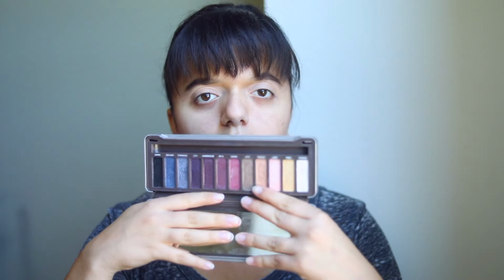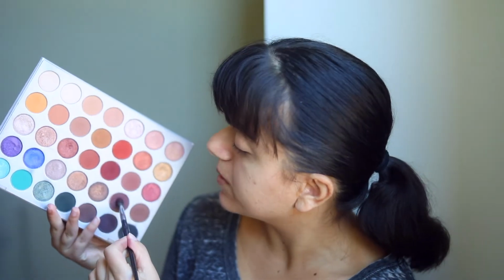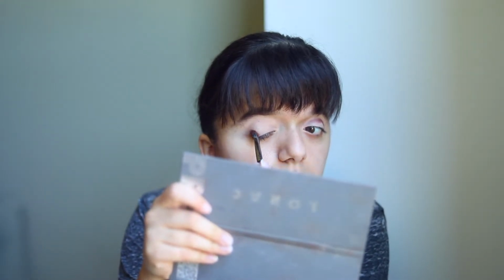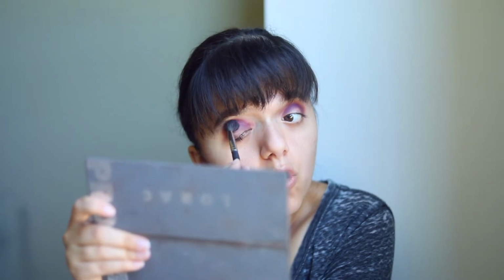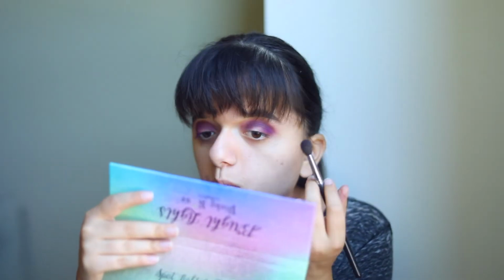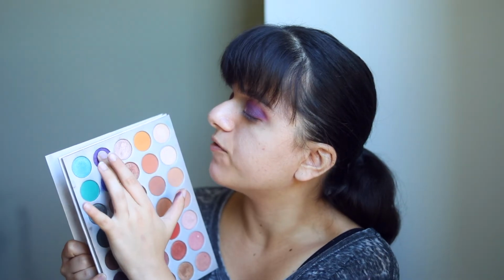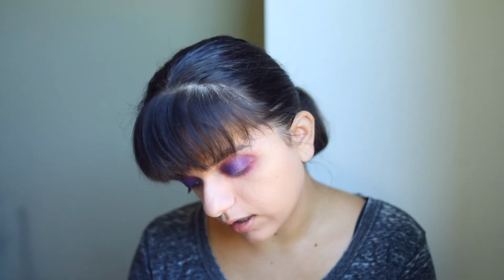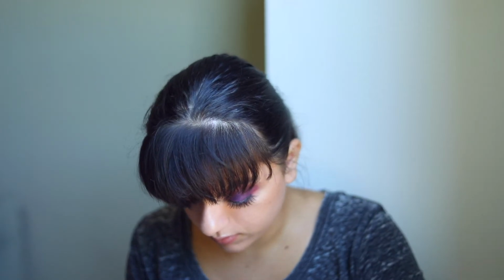Why I'm NOT Getting The Norvina Palette Tutorial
This video is all about why I am not purchasing the new Norvina palette from Anastasia Beverly Hills (ABH) and it is also a purple eyeshadow tutorial using colors from palettes I already own, not the Norvina palette.

ALL my videos using the Pinky Rose Bright Lights Palette

Sundays, Tuesdays, Fridays + More!

When do I post?: I post at least three times a week (on Sundays, Tuesdays and Fridays). I also post "bonus videos" throughout the rest of the week, and during the summer I've been posting on an average of five times a week.

Age: 18

Music used

Mastrovita - Seconds Of Love [OUT NOW]

My name is Anya and I'm someone who has a wonderful obsession with painting my face. I make videos about makeup, photography, travel, vlogs and lifesyle, and every video I make is geared towards anyone who wants to have an opportunity to express who they are for the world to see.